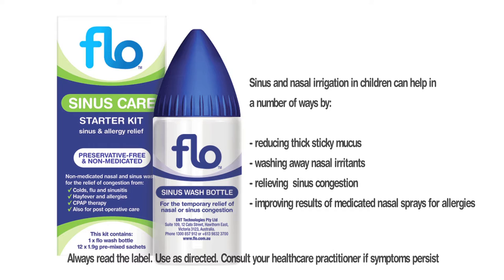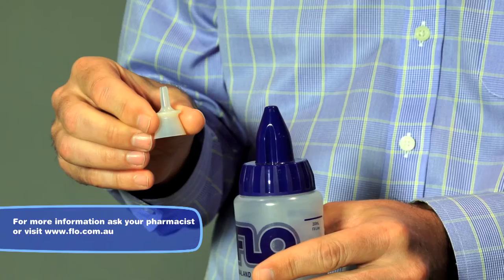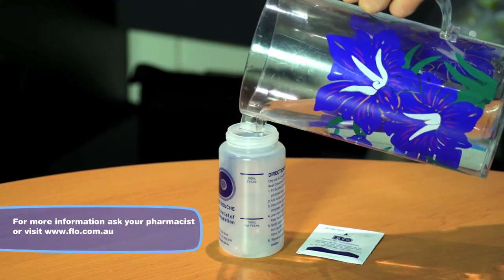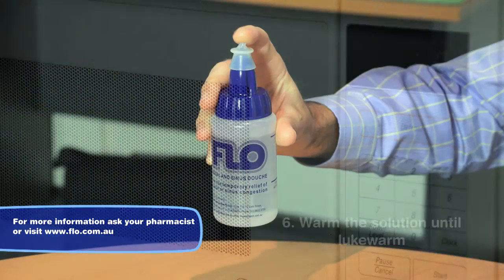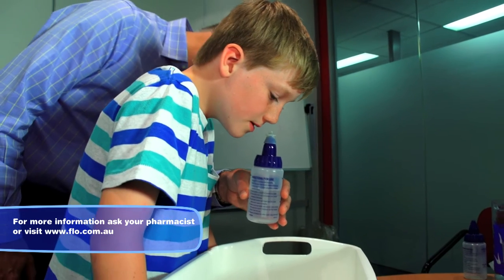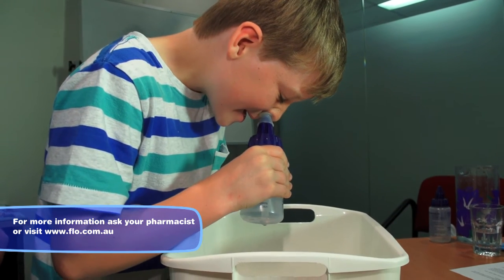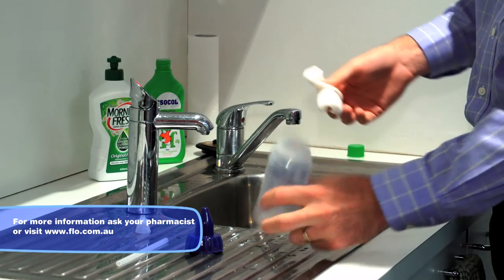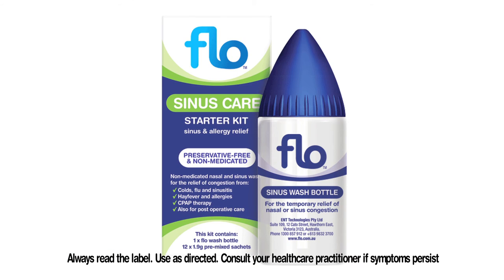How To Clear A Child's Nose and Sinuses Using Flo Sinus Care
With Flo Sinus Care treating nasal or sinus congestion in children is simple, painless and effective. Flo Sinus Care is a non-medicated, preservative-free nasal and sinus wash which can help a child relieve congestion as a result of:

- colds, sinusitis
- hayfever and allergies
- other respiratory conditions

Flo Sinus Care is formulated to closely mimic the body's own tissue fluids, so treatment is gentle to use yet effective. Using a sinus wash regularly like Flo Sinus Care washes away irritants in the nose and can also improve the effectiveness of medicated nasal sprays such as nasal corticosteroid / decongestant / allergy sprays. Please refer to the pharmacist in regards to suitability of these treatments in children.

Breathe easier with preservative-free Flo!

Use as directed. Always read the label. Consult your Pharmacist if symptoms persist.
This video footage was produced by ENT Technologies.